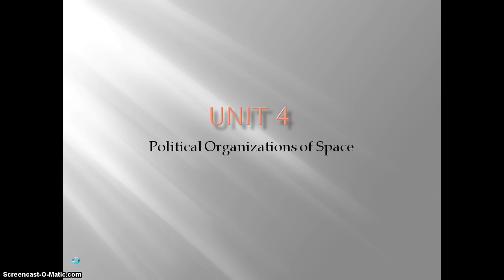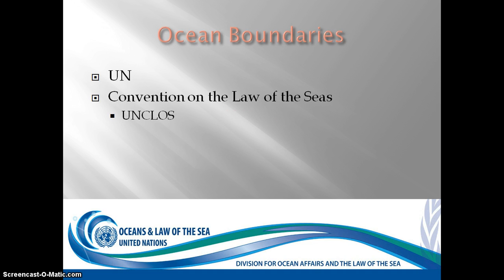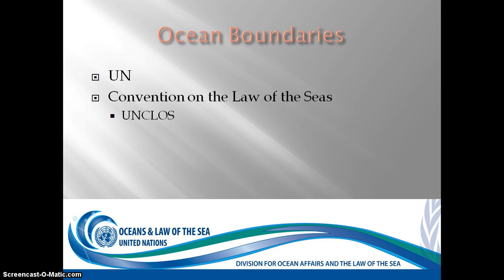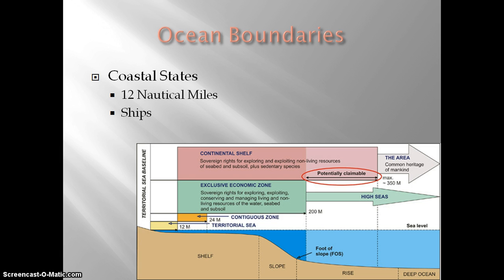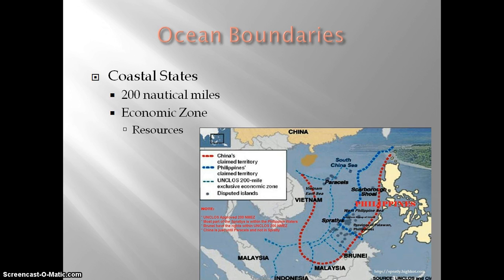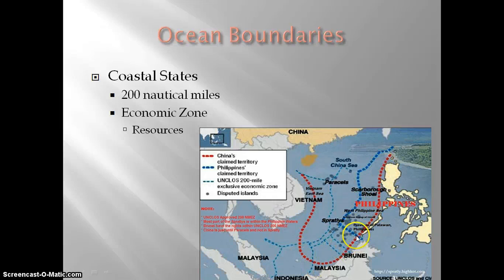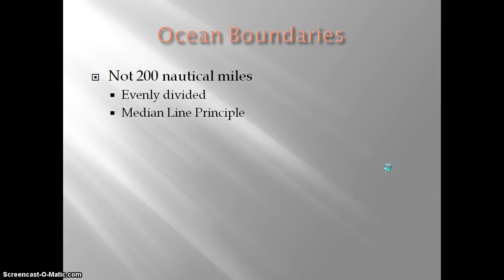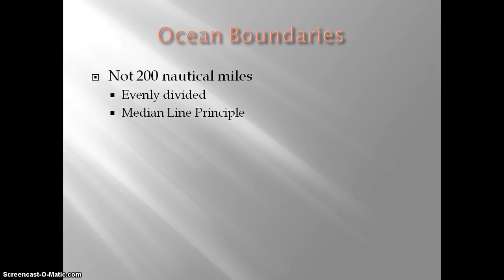AP Human Geography - Ocean Boundaries